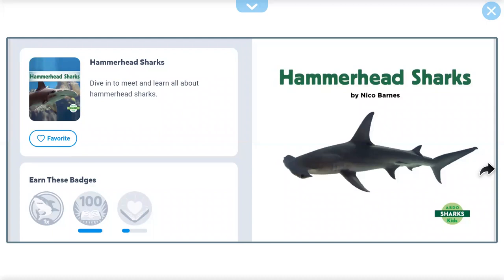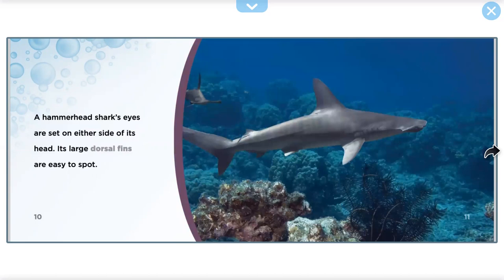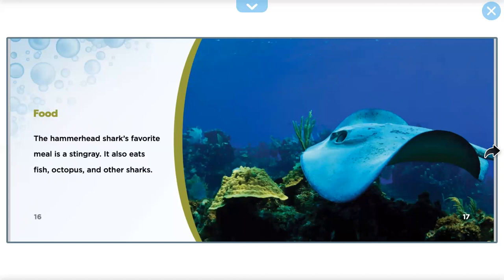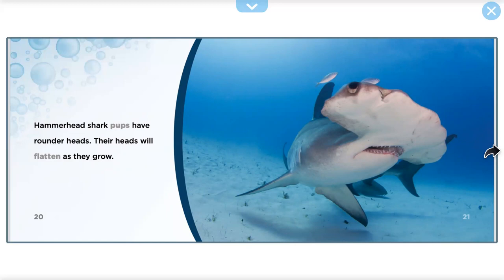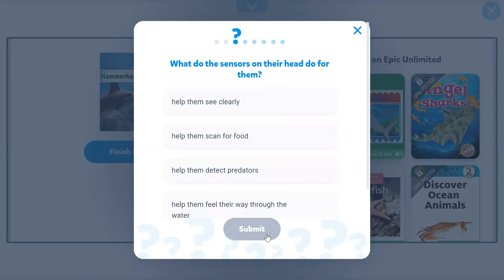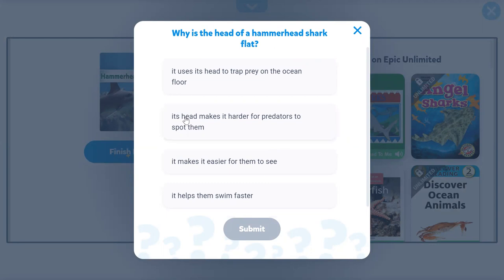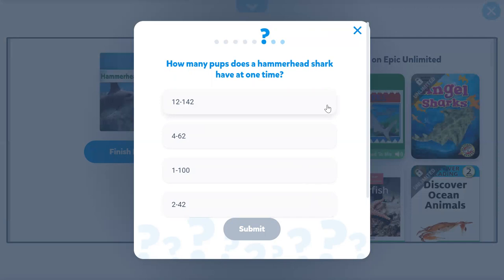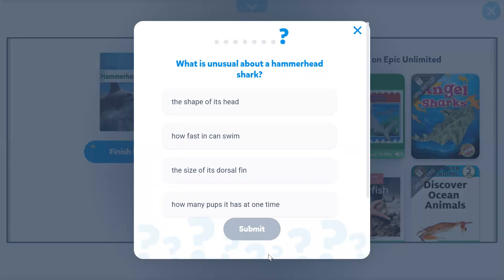Hammerhead sharks By: Nico Barnes read aloud from yosef for kids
Hammerhead Sharks
Dive in to meet and learn all about hammerhead sharks.